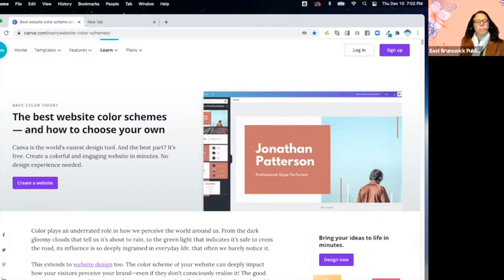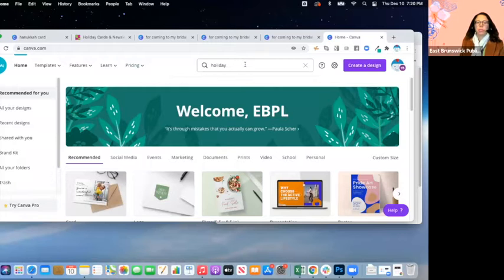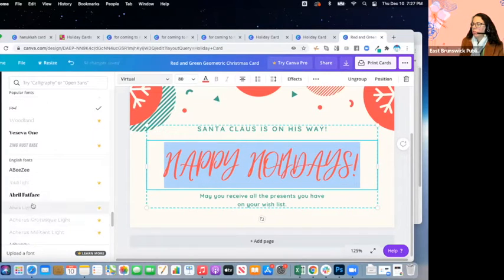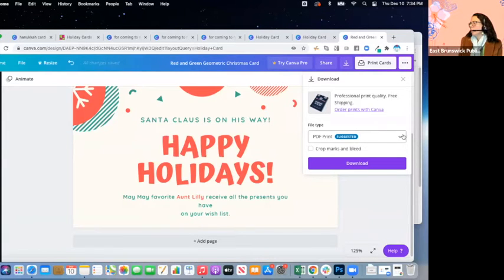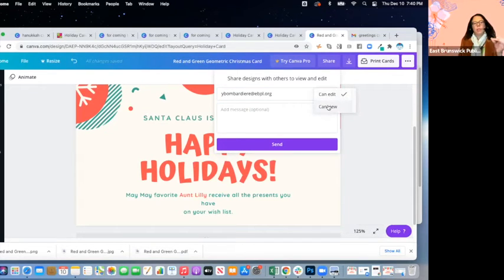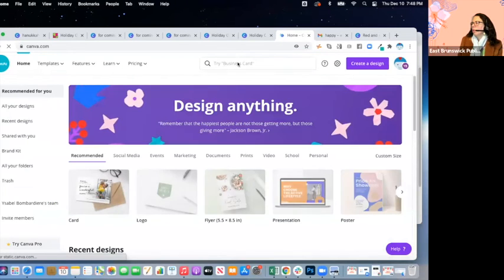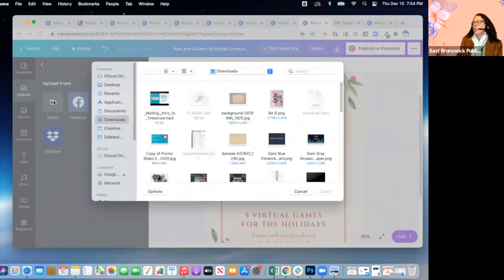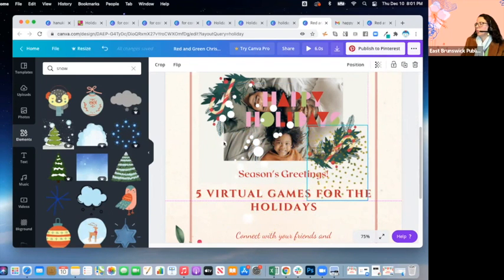Holiday Card Canva Dec 10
To access the EBPL Holiday template go to Padlet